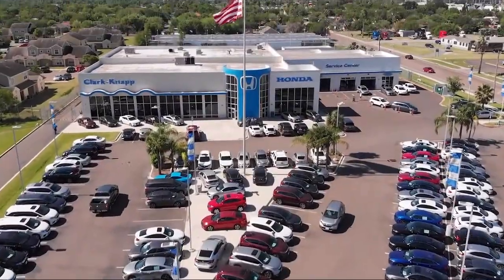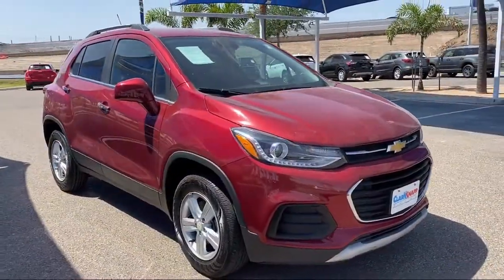2018 Chevrolet Trax LT Sport Utility McAllen Mission Edinburgh Weslaco Pharr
2018 Chevrolet Trax LT Sport Utility Stock Number: 47186A Vin:3GNCJPSB2JL375904.